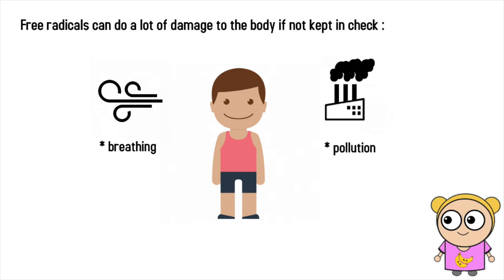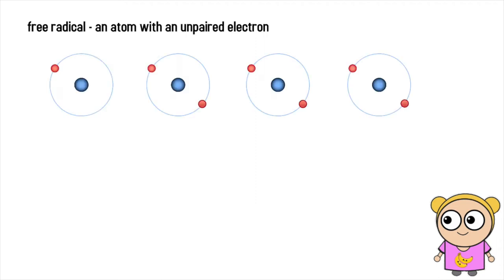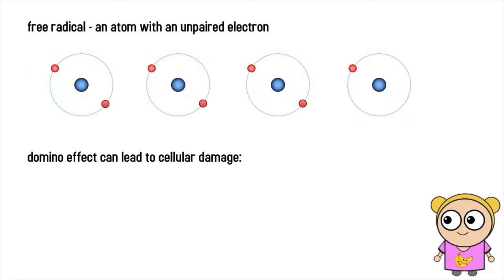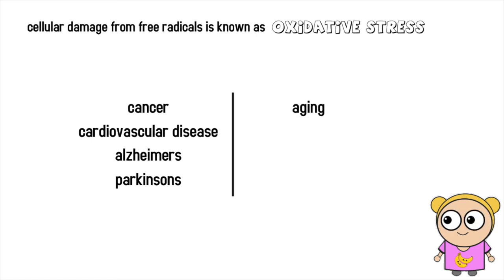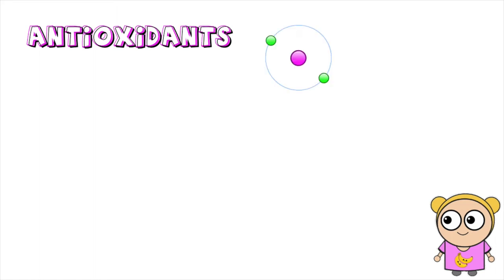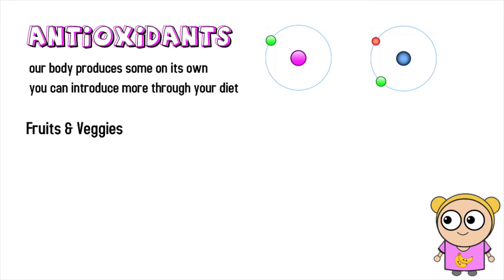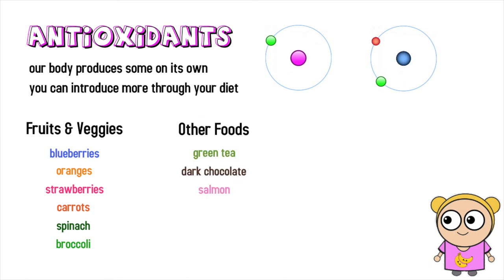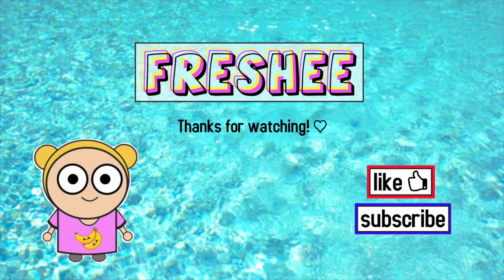WHAT ARE FREE RADICALS? And What Do They Do To Your Body?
I'm sure you've heard of free radicals, but do you know what they are or what they can do? These important molecules have a huge impact on the cells in your body, and are connected to a whole host of negative effects. Luckily there is an easy dietary solution – something you can incorporate into your diet to stop them in their tracks. Check out this video to learn all about free radicals and how to take back control of your health!